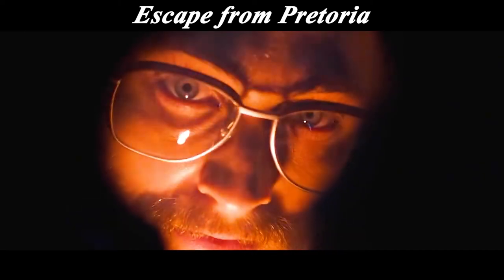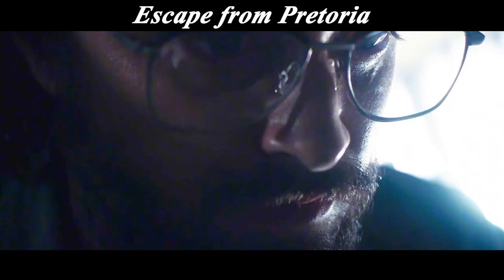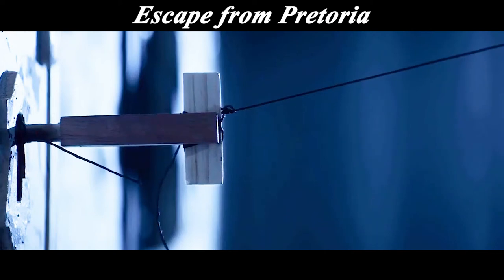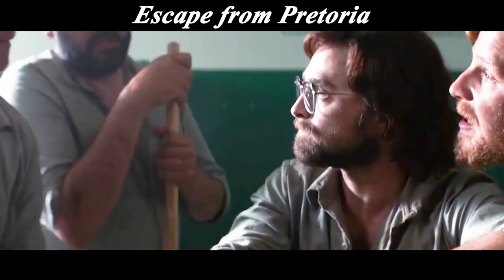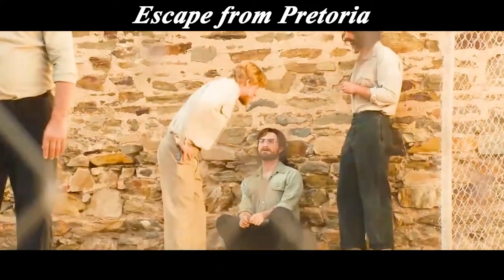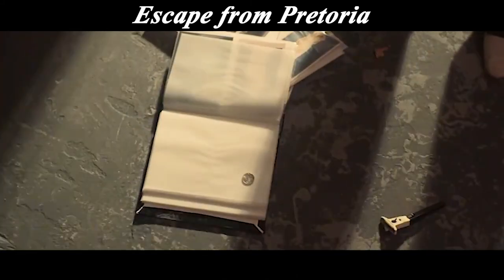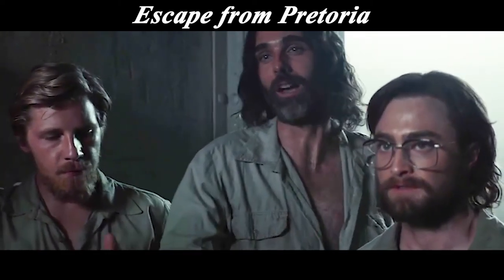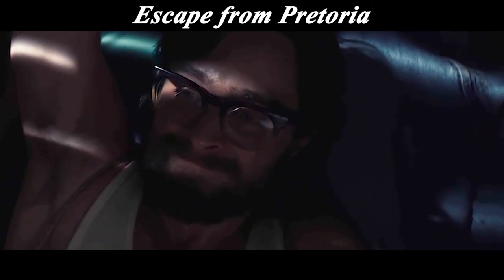Real Events: A Successful Escape From Prison With A Key Made Of Wood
Mechanical genius Tim Jenkin (Daniel Radcliffe) partner good brother Stephen Lee (Daniel Webber) secretly set up a prison escape operation team, staged a breathtaking step by step exquisite prison escape show. In the face of unreasonable oppression of cold-blooded prison guards, see how the action team to get rid of 404 days in prison, how to break through the 15 doors of freedom, holding the key to escape from the secret room of genius.